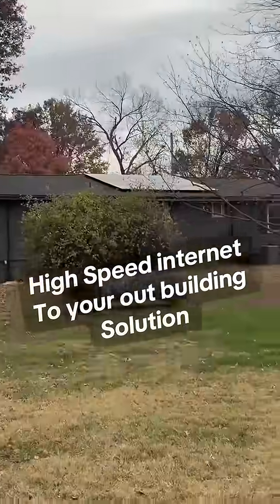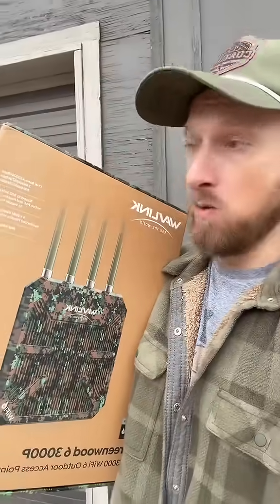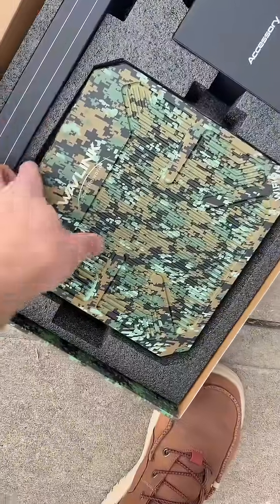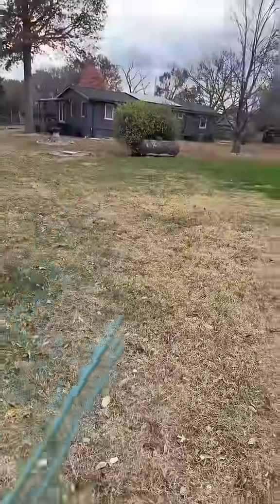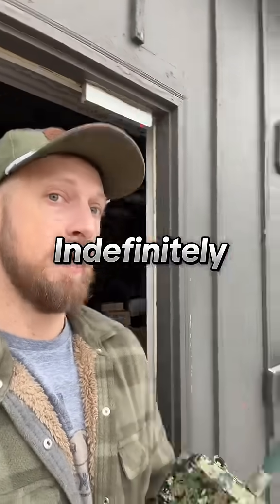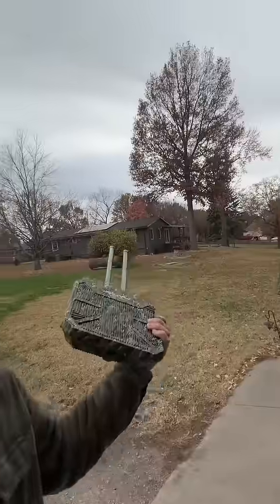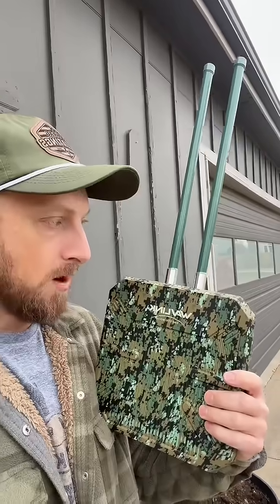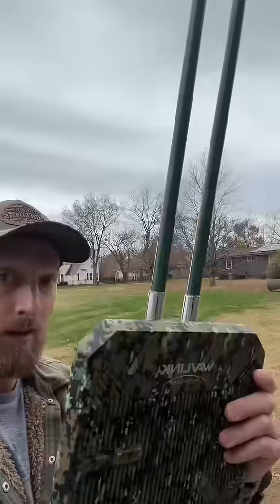Can This Box Really Bring WiFi Anywhere?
Are you struggling with getting a strong internet connection from your main building to an outbuilding? This WAVLINK outdoor wifi access point provides an excellent solution for extending your wireless internet coverage. It's a much easier method for achieving long range wifi than digging trenches, making access point setup simple and efficient.